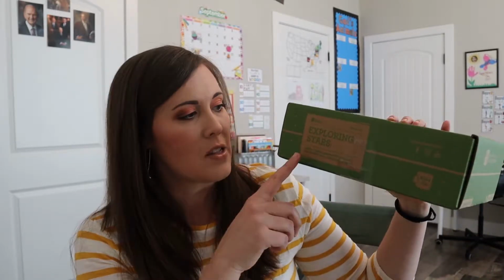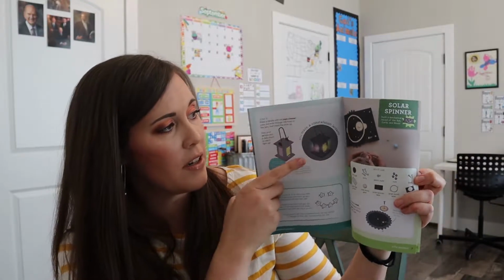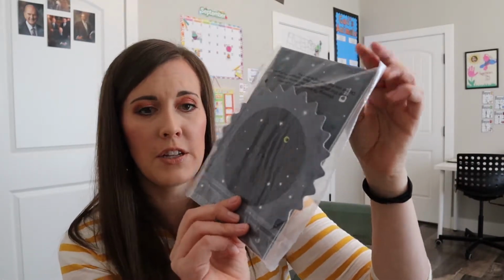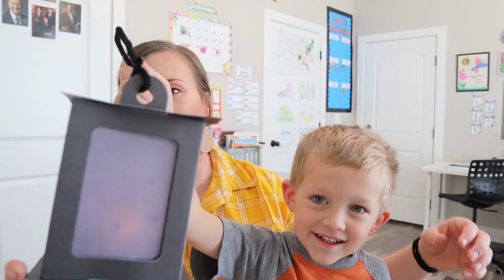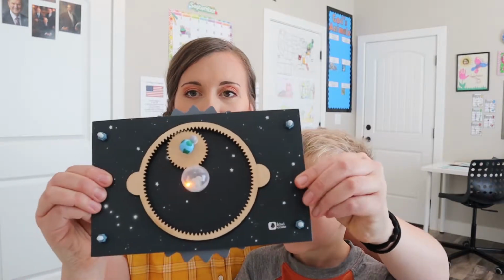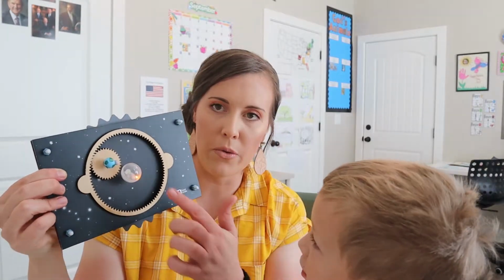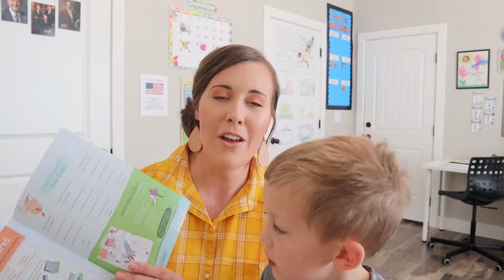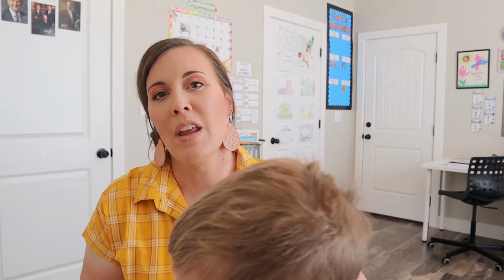Unboxing Kiwi Crate October 2019 - Exploring Stars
Hi friends, today I am sharing an unboxing of the October 2019 Kiwi Crate from Kiwico. This is a monthly subscription box for 5-8 year olds, but my almost 5 year old is able to do them with minimal help. These boxes encourage kids to be creative, teach them how to read and follow instructions, and provide a little break for a busy homeschooling mom.